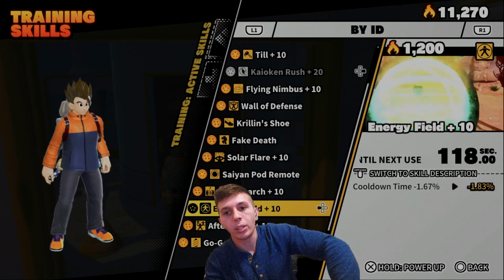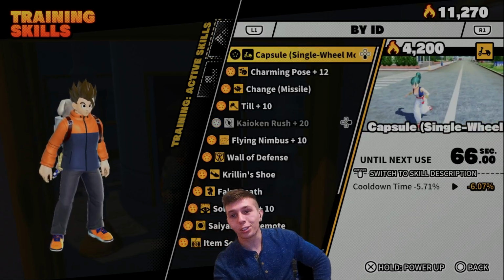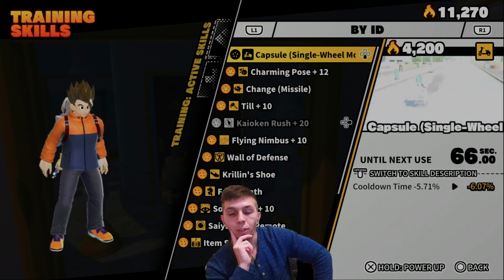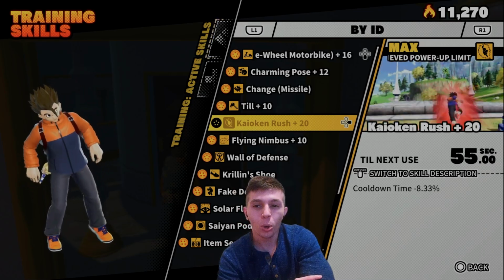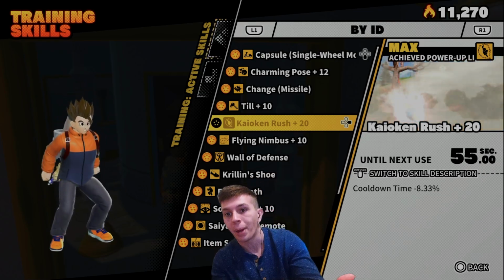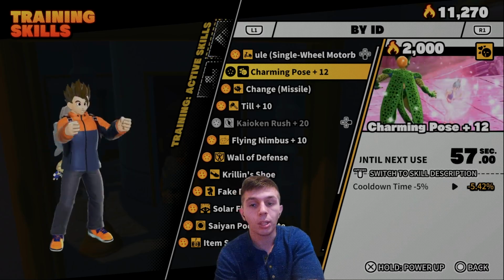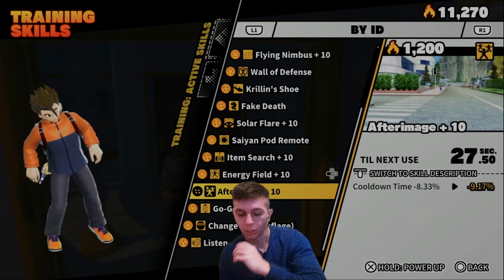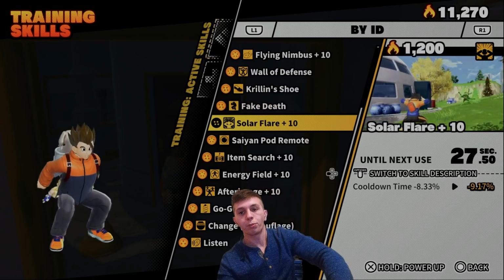Be SEASON 2 Ready By MASTERING These ACTIVE SKILLS in Dragon Ball The Breakers!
Active Skills can work great on their own, but there are some that perform best when mastered. In this video I tell you which you should master first!

10 Active Skills YOU NEED Before Season of Dragon Ball The Breakers Starts!
Other YouTubers HATE The Breakers? Reacting to AngryJoeShow's Thoughts on DB The Breakers
ANDROID 17 has ONE crucial WEAKNESS! NEVER makes this SAME MISTAKE! (Dragon Ball The Breakers)
Does GOHAN'S NEW Sprint ABILITY MAKE Him A BEAST? Run Faster Than Ever Before in DB The Breakers!
THE RAIDER WANTS MY BOOTY! Running For MY LIFE! (Dragon Ball The Breakers)
TRANSFORM BACK IN SECONDS!?! NEW Kid Trunks and Goten Abilities May Be TOO Good! DB The Breakers
DESTROYING The Super Time Machine Is BETTER Than Getting lvl 4? (Dragon Ball: The Breakers)
FIRST Cell game post BUFFS! Achieving PERFECTION has NEVER been EASIER with CELL! - DB The Breakers
RANDOM Survivors THROW Match With Escape Time Machine Against SILVER FINAL FORM FRIEZA! DB Breakers
FIRST Game Against GOLDEN PERFECT CELL! Is There Any HOPE Of SURVIVAL? (Dragon Ball: The Breakers)
Solar Flare Can GO THROUGH WALLS!?! Shenron Wish Fumbled! (Dragon Ball: The Breakers)
Fending off PERFECT Cell with Lois Griffin from FAMILY GUY! (Dragon Ball: The Breakers)
Don't MAKE This SAME MISTAKE! LVL 4 Transformation Not Worth It! (Dragon Ball: The Breakers)
GOLDEN BUU!?!? Do We Stand A Chance Against A Level 100 Raider?! (Dragon Ball: The Breakers)
Raiders FINALLY GET NERFED! First Raider Match Post Balance Adjustments (Dragon Ball The Breakers)
BAITING The RAIDER With The DRAGON BALLS! NEW SURVIVOR META?! (Dragon Ball: The Breakers)
The Devs ACTUALLY CARE about our FEEDBACK?! Is The Breakers SAVED?! (Dragon Ball: The Breakers)
Android 17's Super Electric Strike SHREDS Raiders at LVL 4! Finally Survivor Buffs! DB The Breakers
NEW ANDROID TRANSPHERES ARE OP! Full Match Gameplay (Dragon Ball: The Breakers)
NEW ANDROID TRANSPHERE SUMMONS! PLEASE NO SHAFTS!!! (Dragon Ball: The Breakers)
Which NEW ANDROID TRANSPHERE YOU NEED TO SUMMON FOR! (Dragon Ball: The Breakers)
Raiders DON'T even NEED to TRY! IMPOSSIBLE to LOSE? (Dragon Ball: The Breakers)
YOU HAVE to HIDE like a BI*$H to WIN as a SURVIVOR NOW! (Dragon Ball: The Breakers)
RAIDER RAGE QUITS even with recent BUFFS?!?! 1st Form CELL ANNIHILATION! (Dragon Ball: The Breakers)
FULL RAIDER TIER LIST with EVERY EVOLUTION after the NEW UPDATE! (Dragon Ball: The Breakers)
CAN SURVIVORS STILL WIN!?! Seeing HOW BAD the NEW PATCH ACTUALLY is (Dragon Ball The Breakers)
Its IMPOSSIBLE to LOSE as the RAIDER after the recent PATCH?!? A ha ha (Dragon Ball The Breakers)
ARE THE DEVS INSANE!?!? More Raider Buffs and more Survivor Nerfs for Dragon Ball: The Breakers
Is the FARMER BROKEN!?! (Dragon Ball: The Breakers)
FREE REWARDS AND They're ACTUALLY FIXING BUGS?!? Dragon Ball The Breakers Update
More Survivor NERFS!?!? Is the NEW Dragon Ball The Breakers Patch a FLOP?!?
NEW TRANSPHERES SUMMONS FOR DRAGON BALL: THE BREAKERS
THE Active Skill You NEED TO Get With Your Guaranteed Ticket In Dragon Ball The Breakers
Dragon Ball: The Breakers
Cell Raider
Buu Raider
Frieza Raider
Vegeta Raider